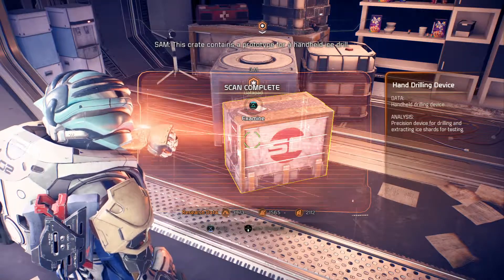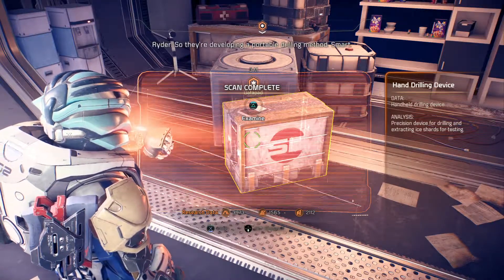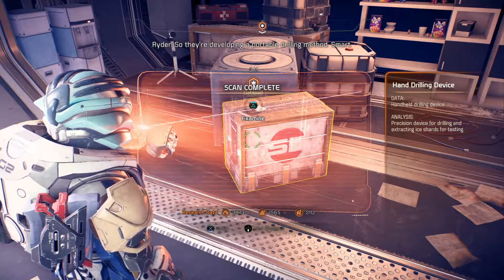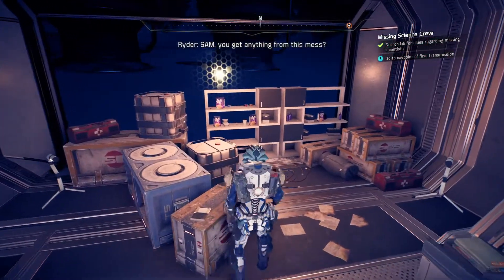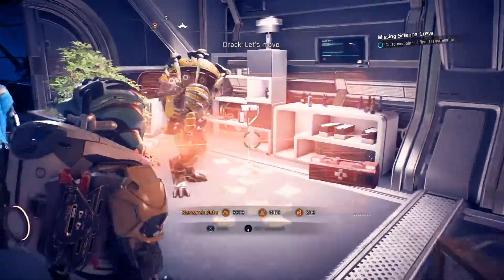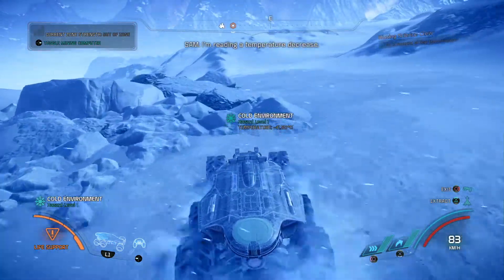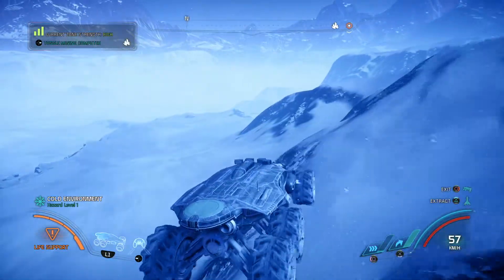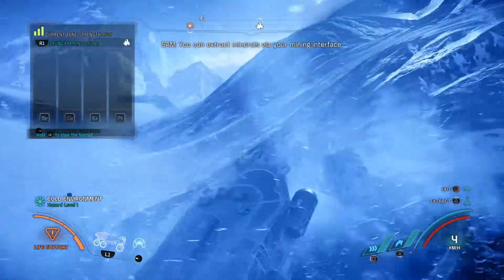Mass Effect™: Andromeda_20180711213409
Mass Effect™: Andromeda